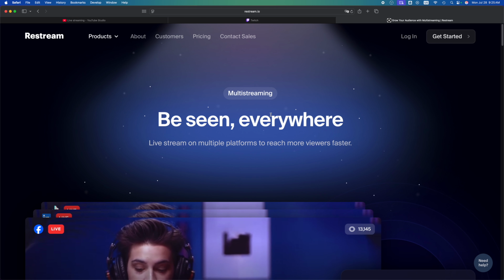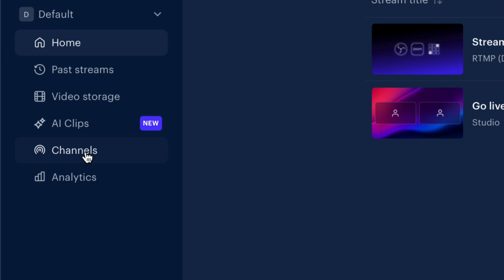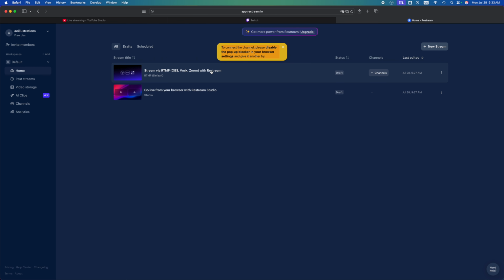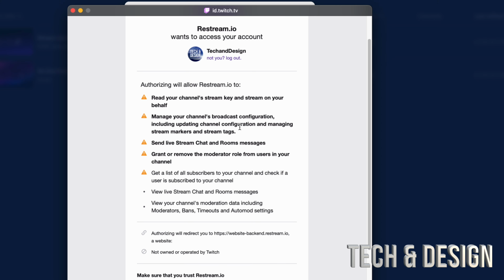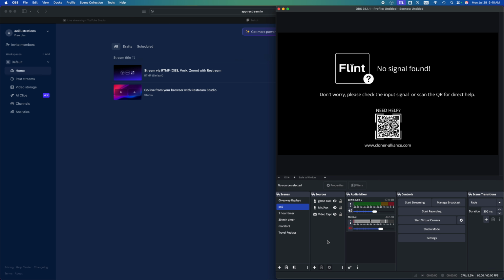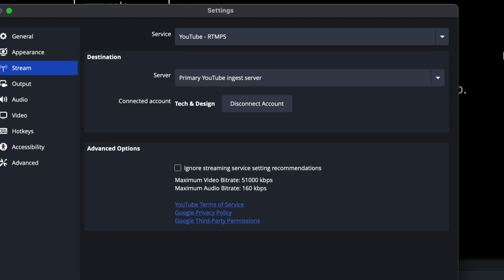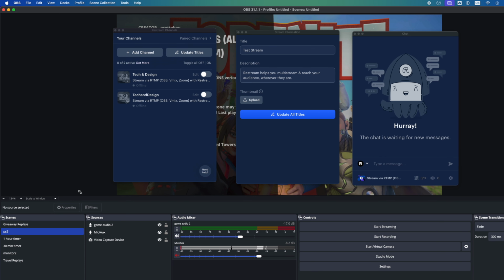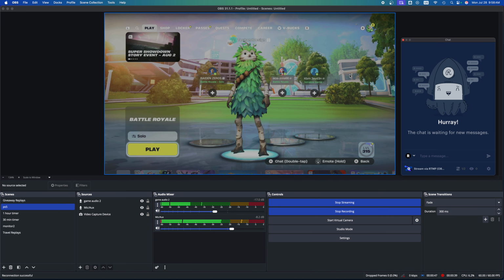How to Use Restream for New Users | Beginners Guide - Set Up Guide with OBS Manual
Multistream from OBS using Restream for Free. Simulcast your live stream on all your social platforms like YouTube, Facebook, Twitch, Kick and more.